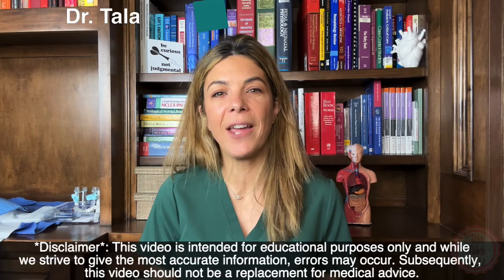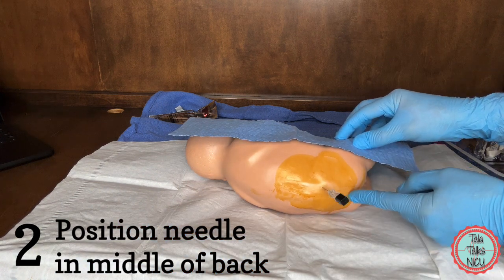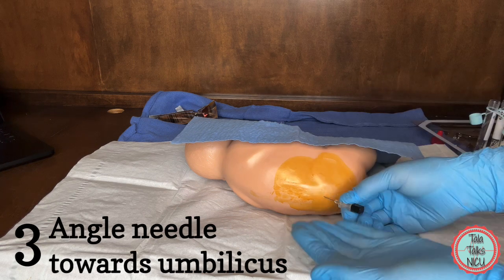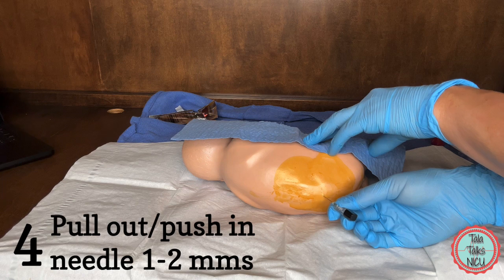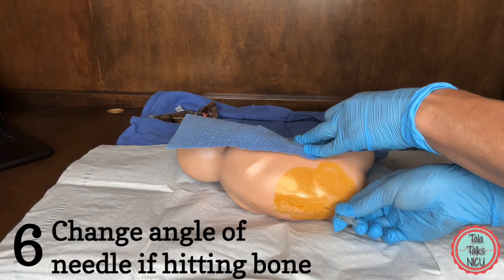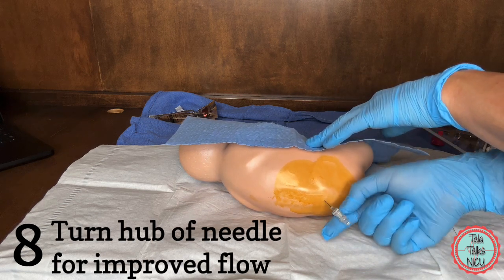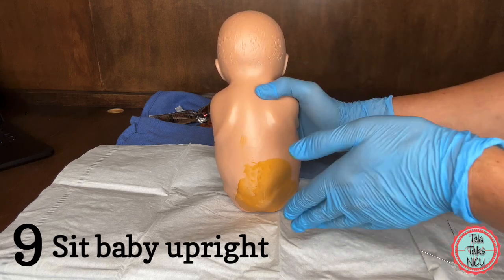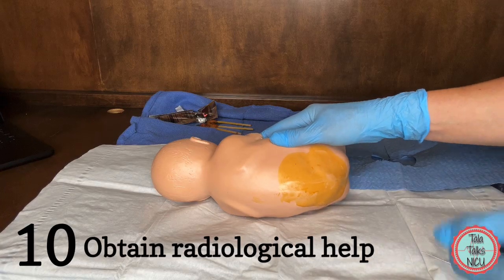10 tricks to a successful NEONATAL lumbar puncture!!!!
Spinal taps in infants can be tricky- but because of their weak immune system, we are often concerned about meningitis- so we all need to get really good at getting that CSF. Learn some tricks in this video to help improve your stats!

You'll get a behind the scenes look at the filming of our videos, access to polls, live-chats and a lot more!
References:
Assessment of infant position and timing of stylet removal to improve lumbar puncture success in neonates (NeoCLEAR): an open-label, 2 × 2 factorial, randomised, controlled trial
Marshall, Andrew S J et al.
The Lancet Child & Adolescent Health, Volume 7, Issue 2, 91 - 100

Ilari Kuitunen, Marjo Renko; Ultrasound-Assisted Lumbar Puncture in Children: A Meta-Analysis. Pediatrics July 2023; 152 (1): e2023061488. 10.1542/peds.2023-061488

***TIMESTAMPS***
00:12 Improve baby's comfort
00:30 Position needle in middle of back
00:58 Angle needle towards umbilicus
01:22 Pull out/push in needle 1-2 mms
01:47 If bloody, pull out needle 1-2 mm
01:58 Change angle of needle if hitting bone
02:17 If clotted, attempt to release with stylet
02:39 Turn hub of needle for improved flow
03:00 Sit baby upright
03:34 Obtain radiological help